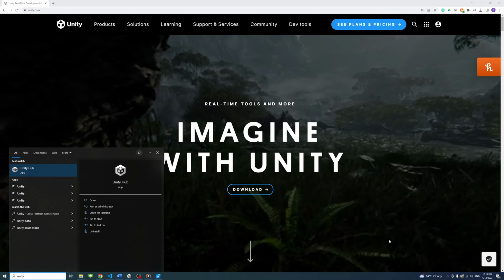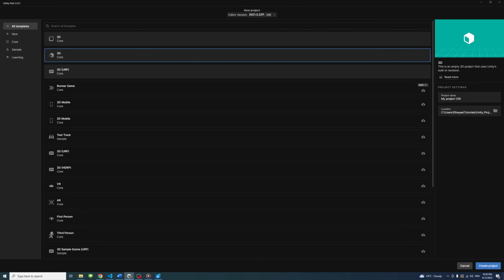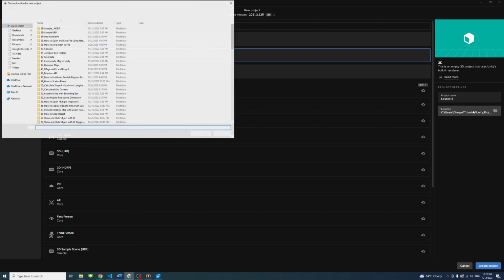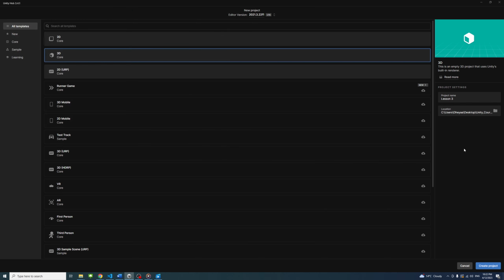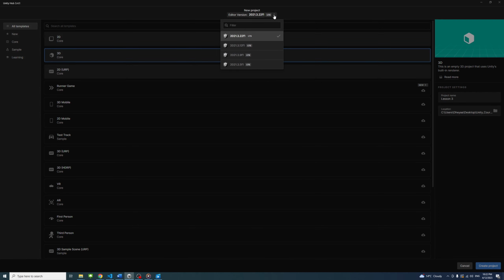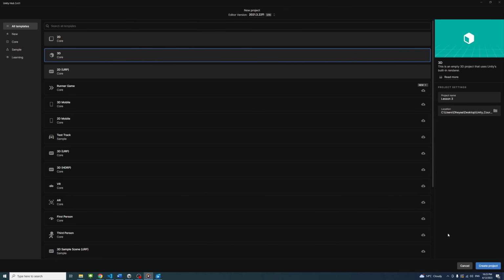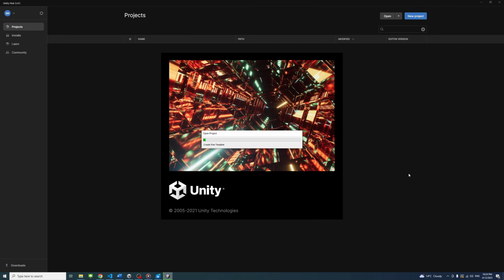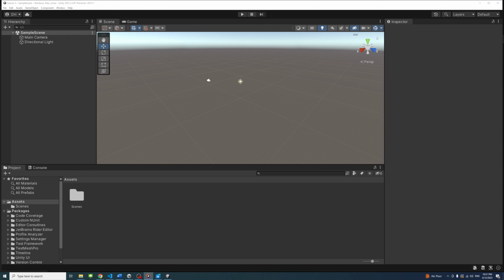Create a New Unity Project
Creating a new Unity project is a fundamental step to start developing your own games or interactive applications. This tutorial will guide you through the process of creating a new Unity project from scratch.